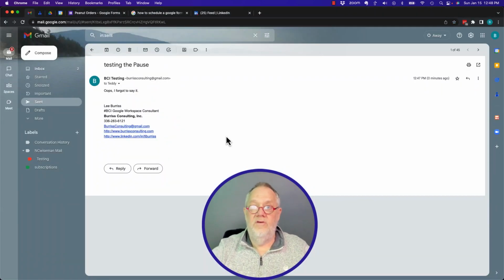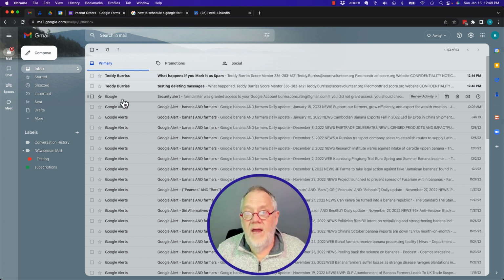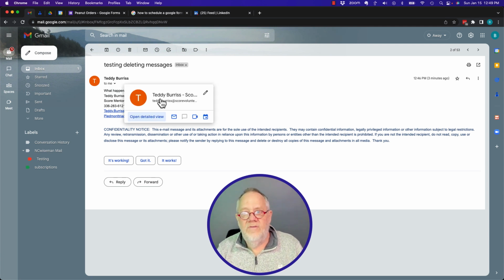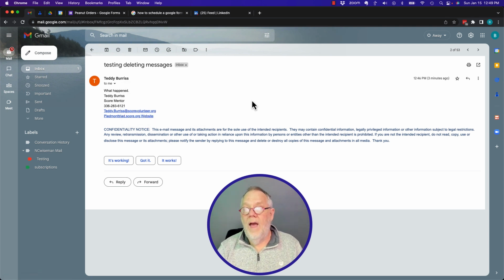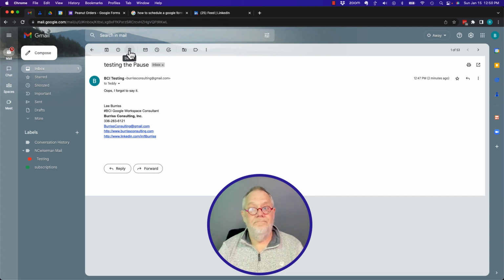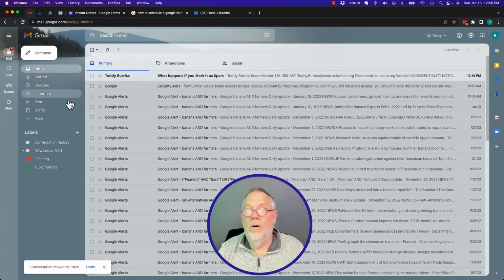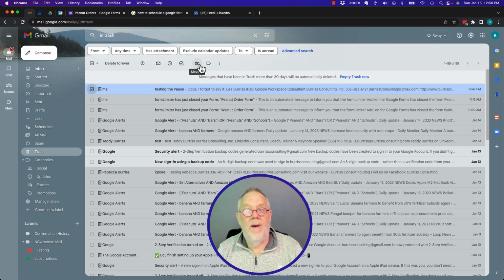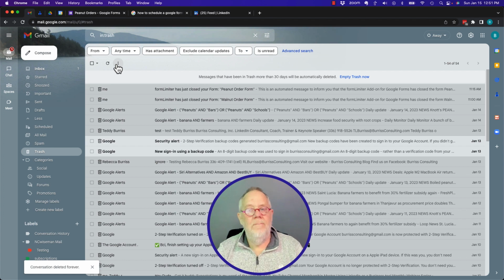What happened to the email I recieved in Gmail or Google Workspace? Could the sender delete it?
I show you how a Gmail user can cancel sending an email and how an email message could disappear in Gmail or Google Workspace,